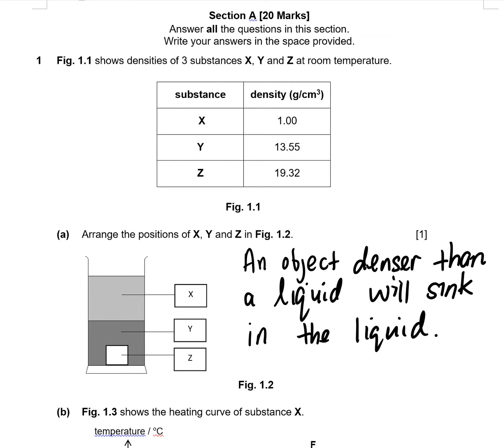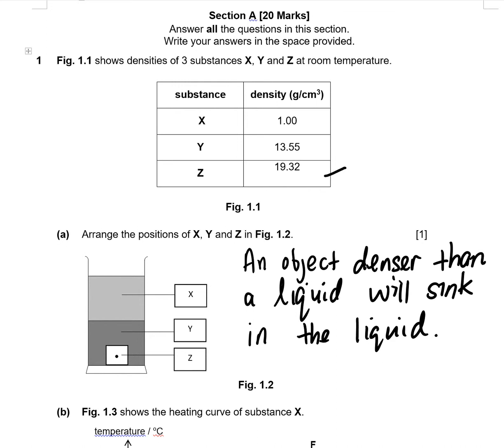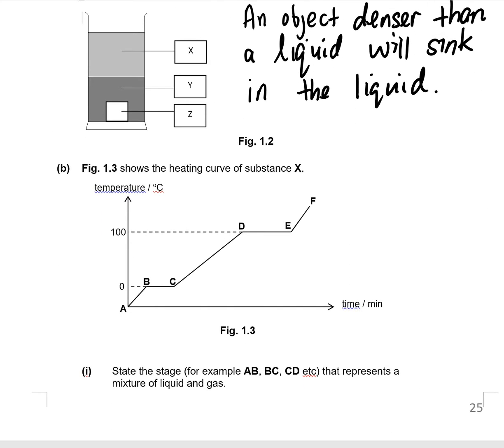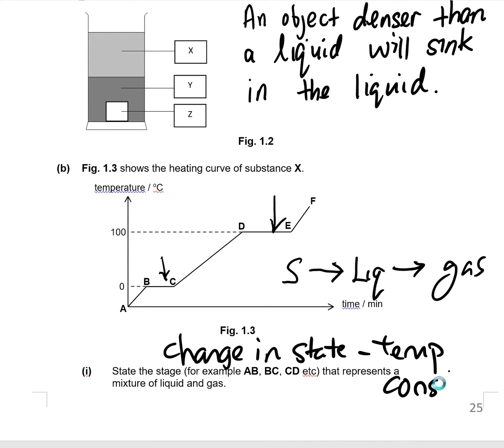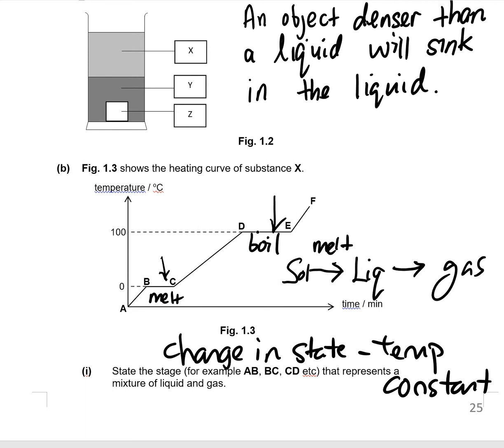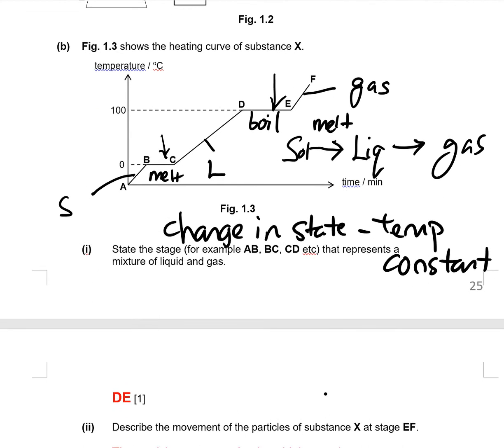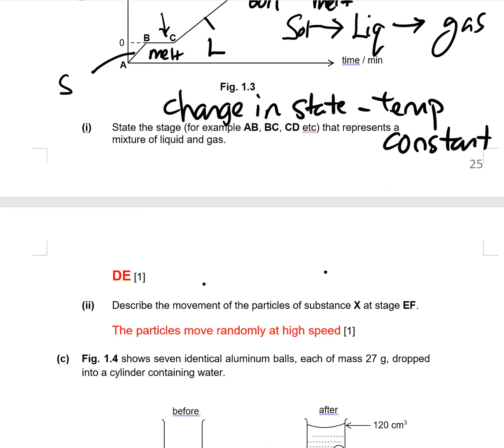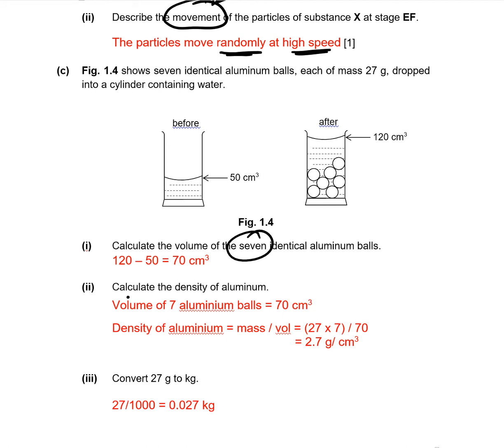SAC 2018 Sec 2mye section A Qn 1 pptx